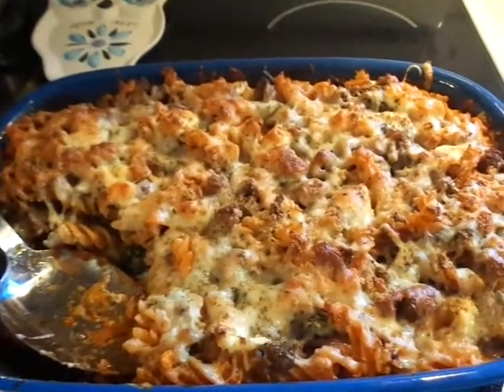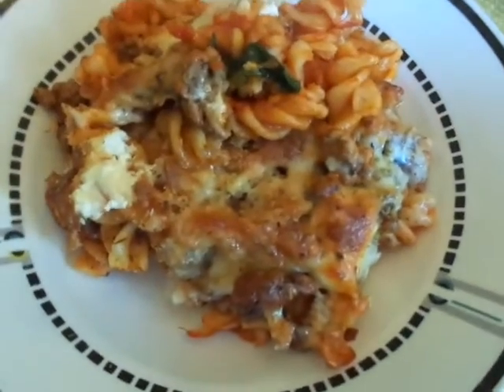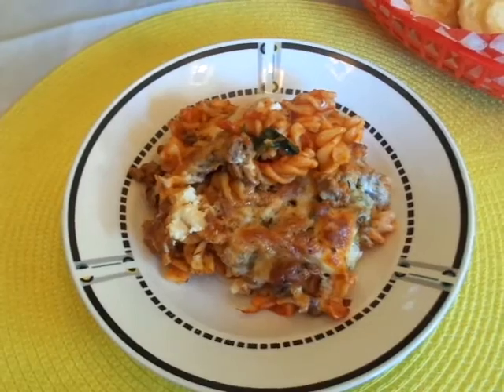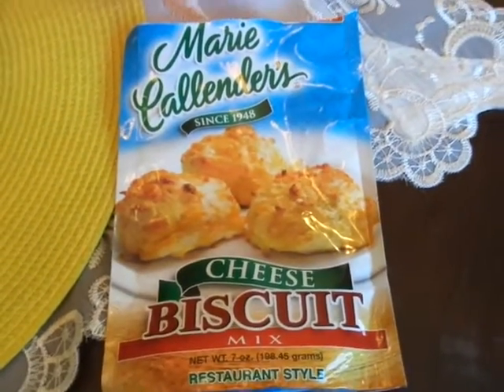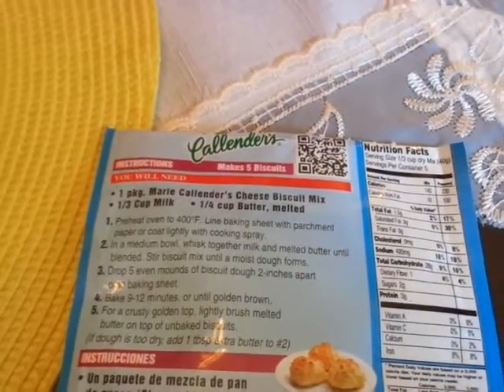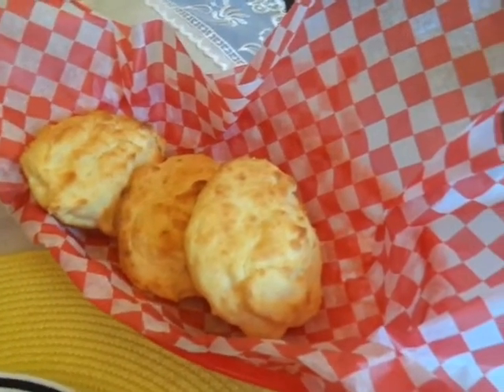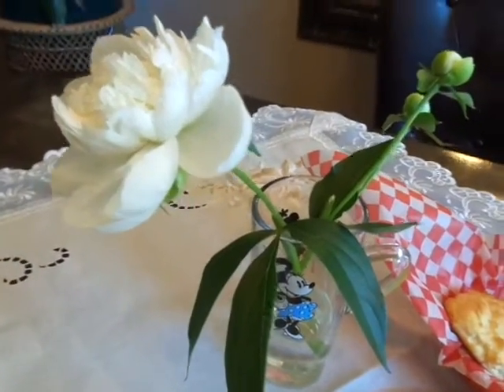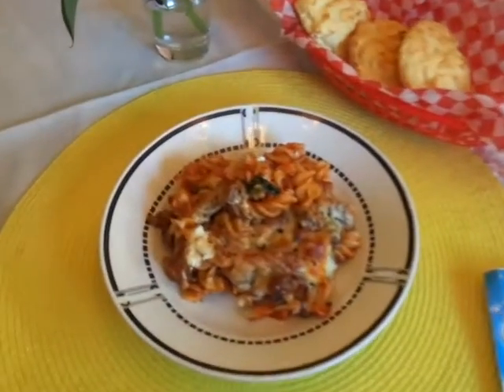What's For Dinner Tonight Featuring Dollar Tree Product # 11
I wanted to share what I made for dinner and also show you I made the Marie Calendar Biscuit Cheese Mix from the Dollar Tree.  I'm not a big Biscuit kinda of person but my husband like's that kinda of thing so I made them for him and he like them !!!   Hope you are having a wonderful day !!!  Big Hugs xoxo =)